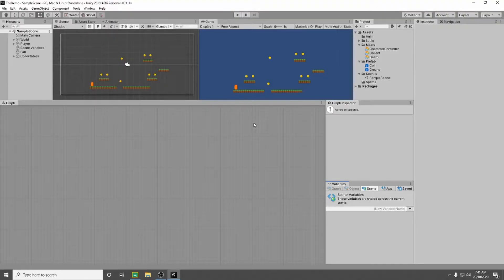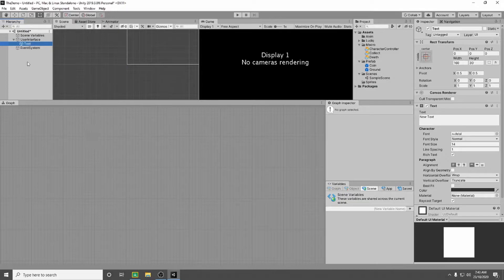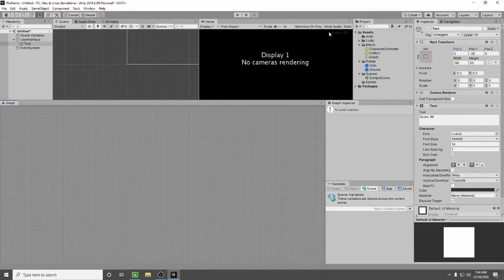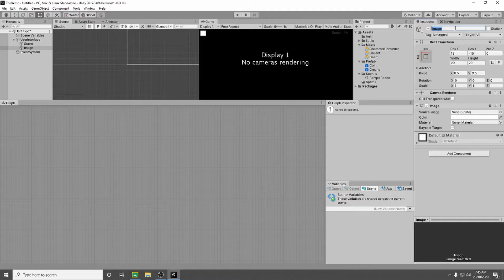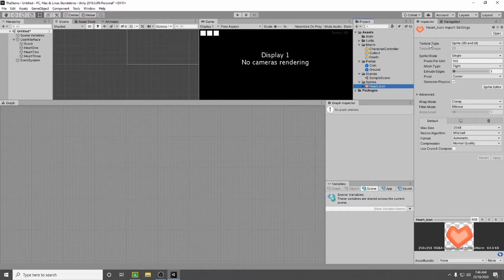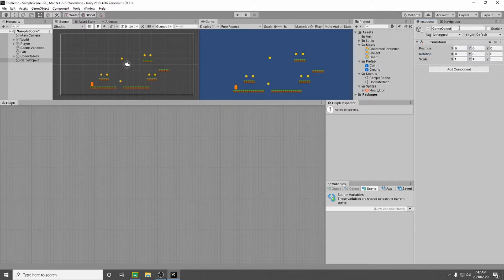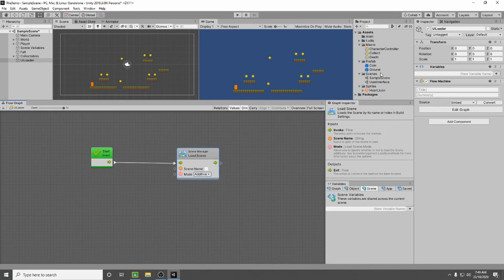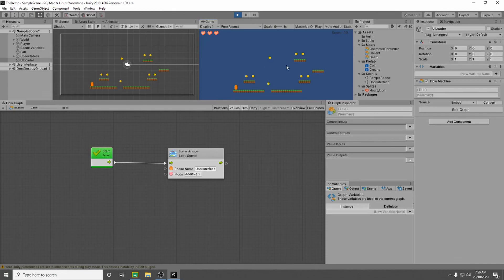Introduction to Bolt 07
In this video, we will set up our UserInterface scene and a UILoader to import the scene into our game.